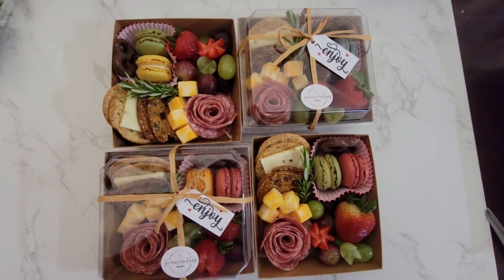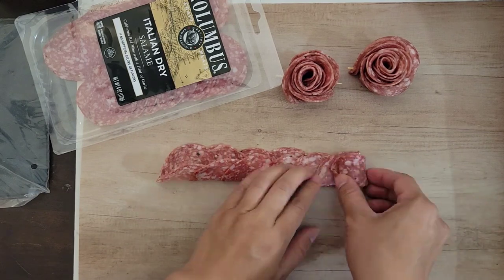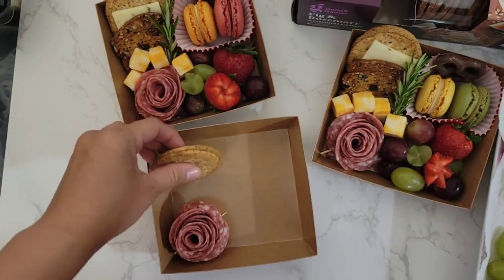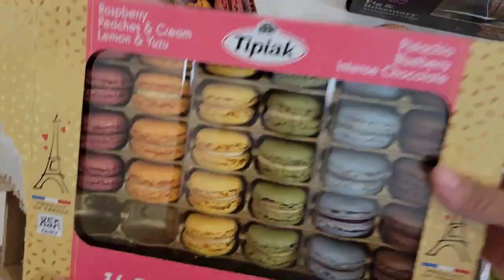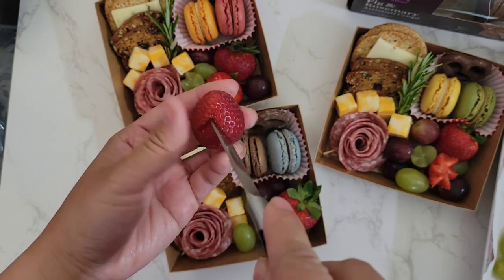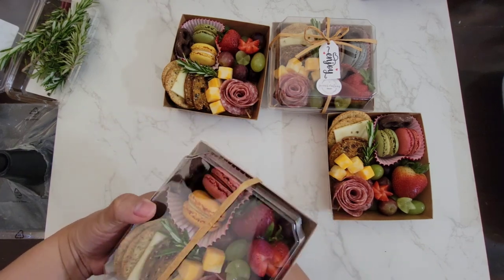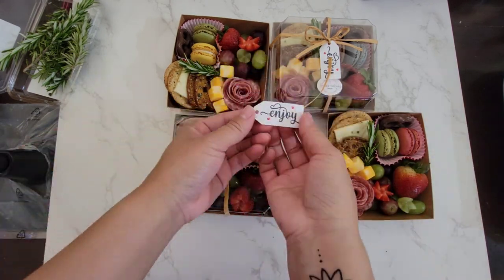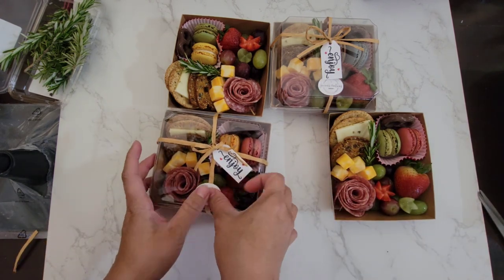How to make a Charcuterie Box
How to make small charcuterie boxes!

Link to where I purchased my boxes: